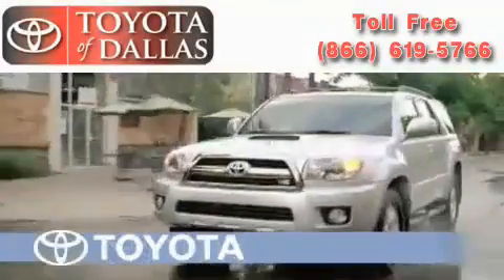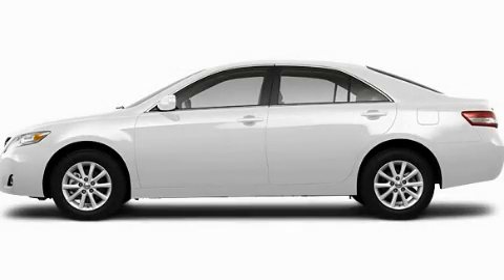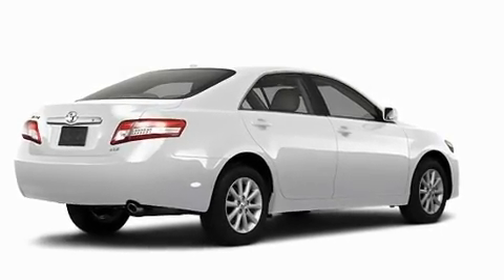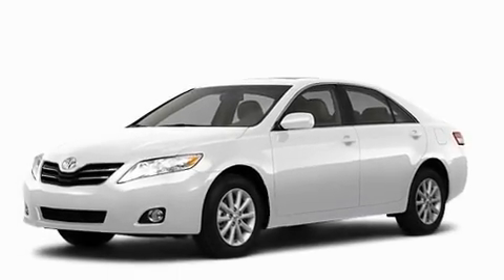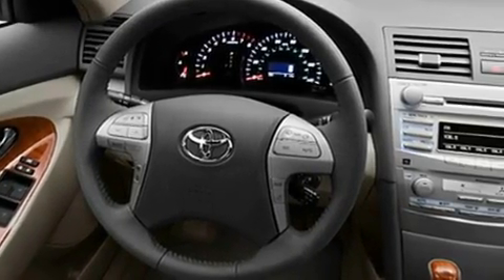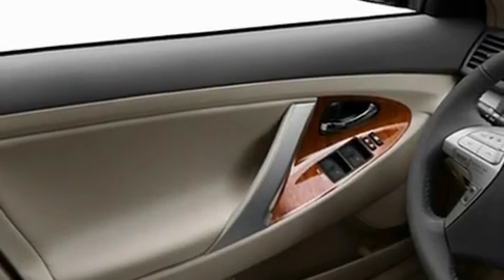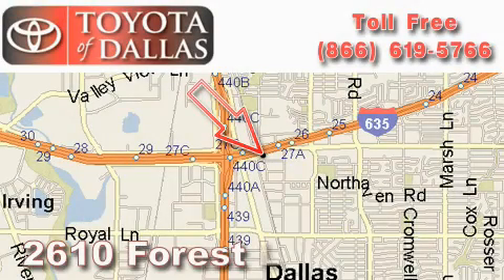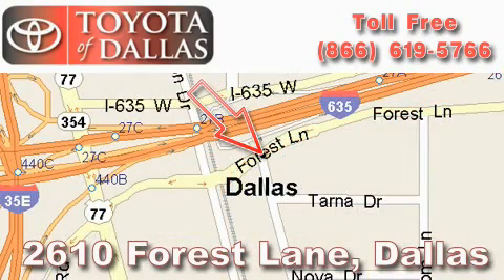2011 Toyota Camry Frisco TX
Year: 2011
 Make: Toyota
 Model: Camry
 Engine: 3.5L 6 Cyl. Fuel Injected
 Trans.: Not Specified
 Exterior: White
 Miles: 1

 2011 Toyota Camry Dallas TX